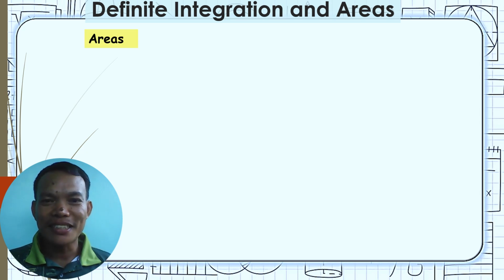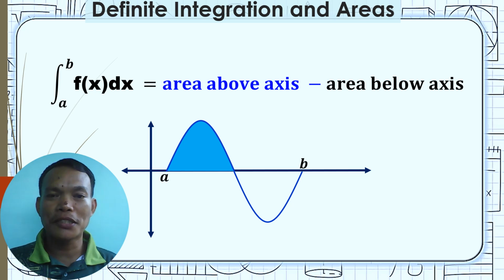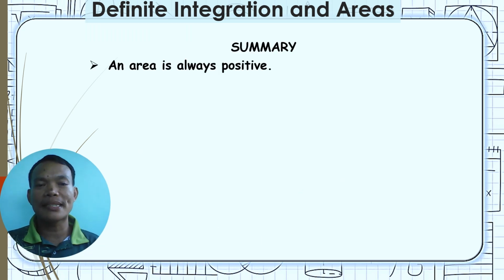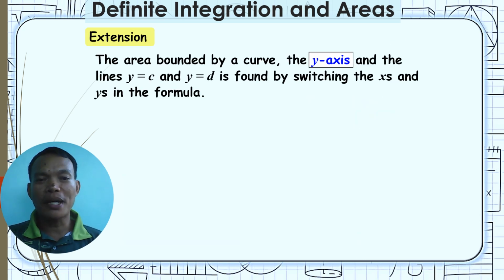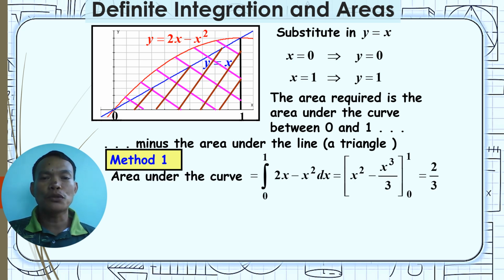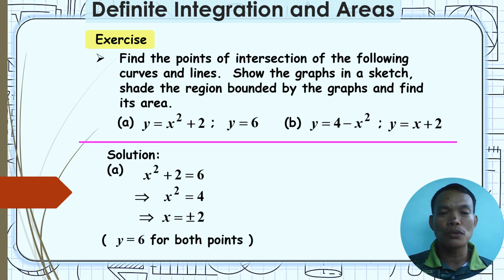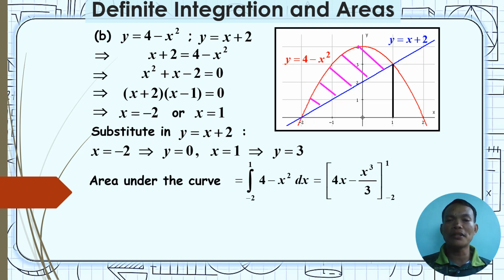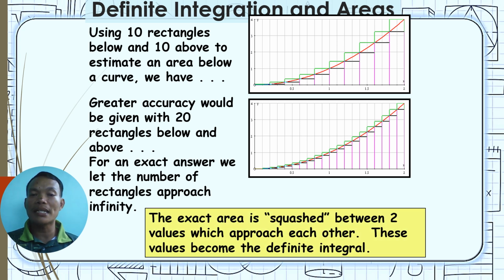Area of Definite Integral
Definite Integration and Areas